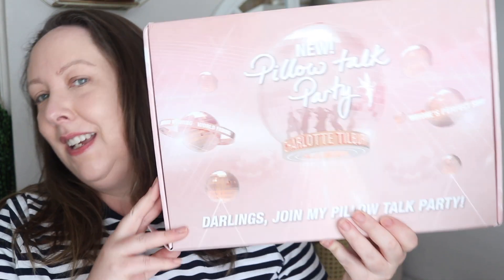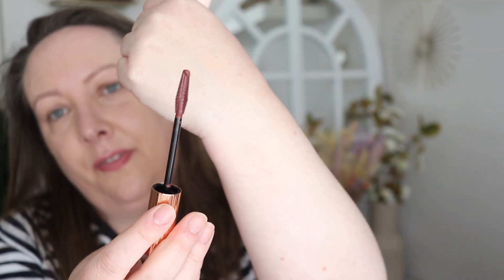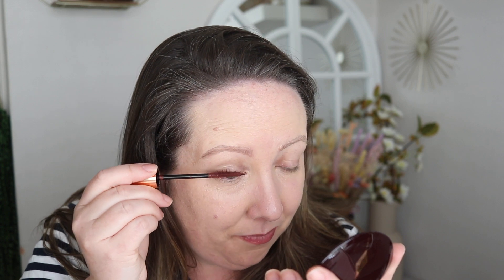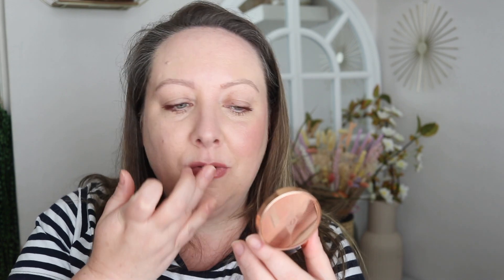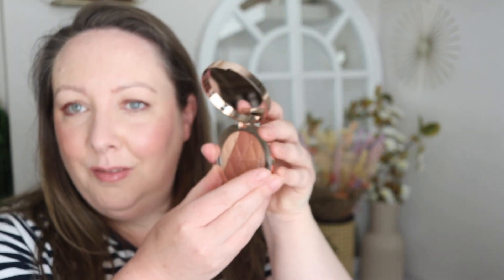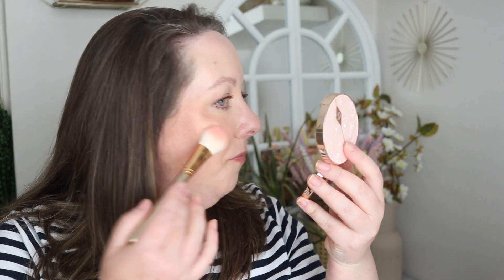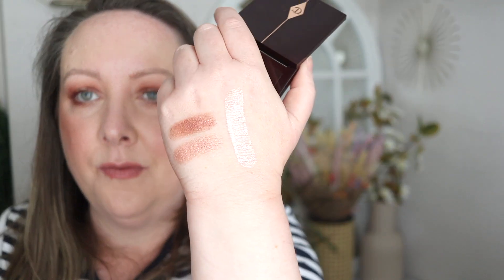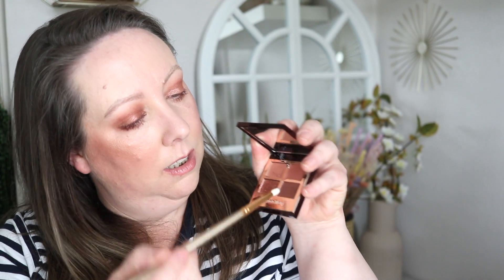Charlotte Tilbury Pillow Talk Party review & demo! Perfect for the summer glow!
See the new Charlotte Tilbury Pillow Talk Party collection in action!  I was sent the range to try out and wanted to give you a demo and review, showing what each of the products are like in action!

Charlotte Tilbury Lip & Cheek Glow in shade Colour of Dreams

Charlotte Tilbury Cheek to Chic Blush shade Pillow Talk